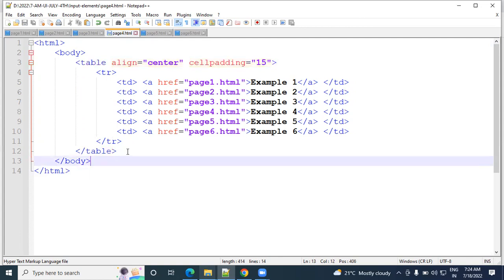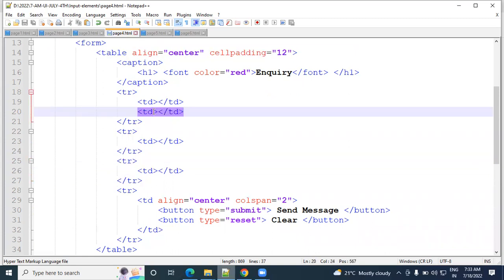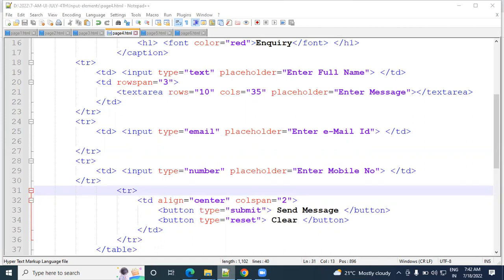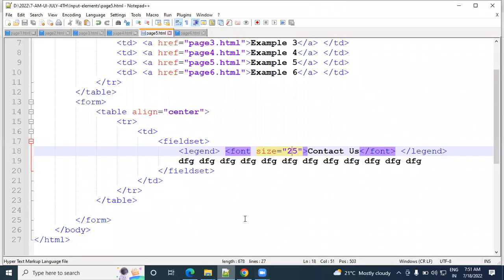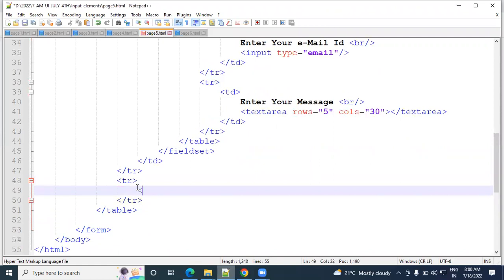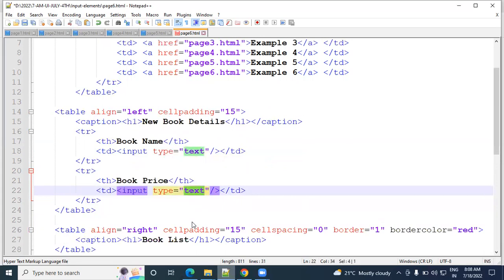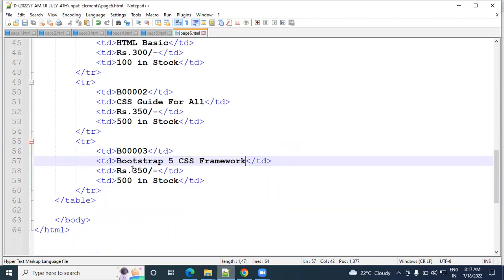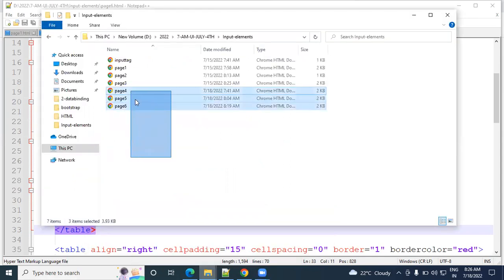HTML CLASS 10